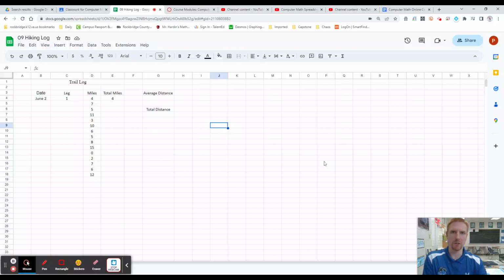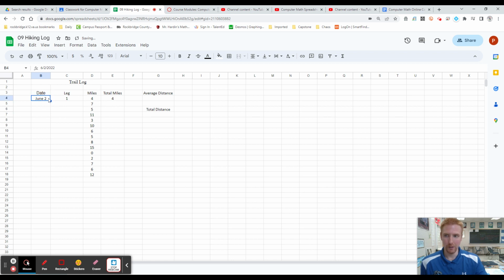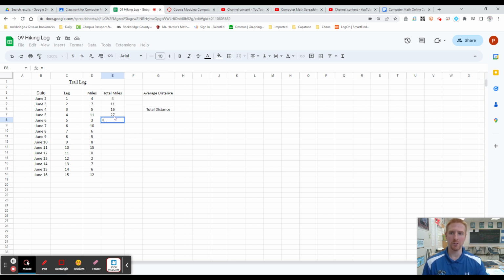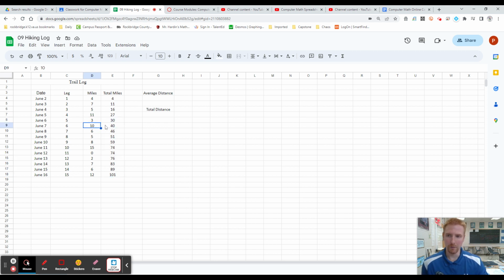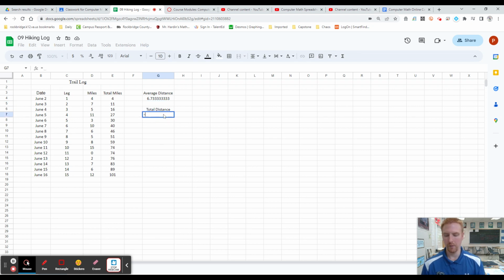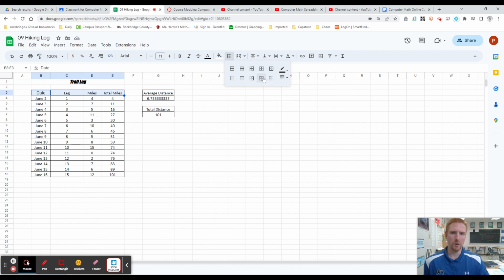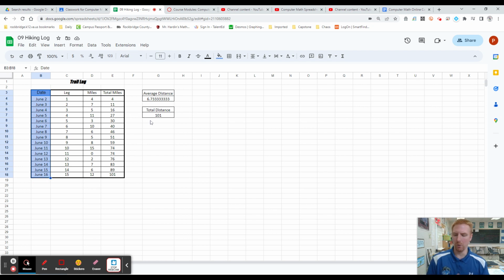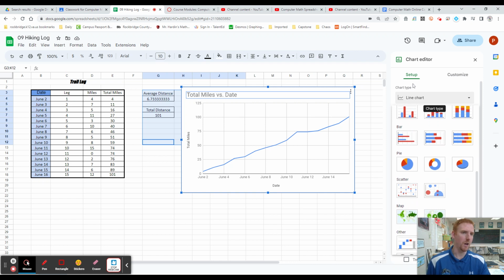Hiking Log Tutorial